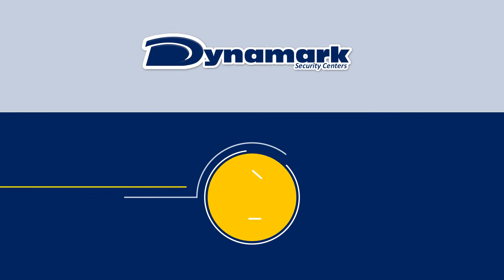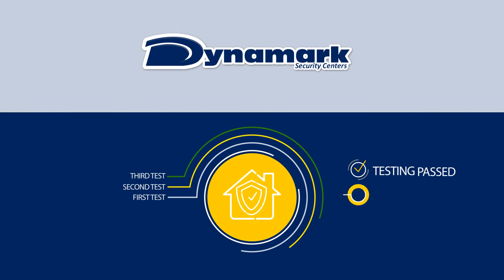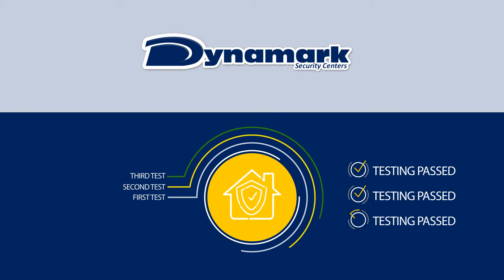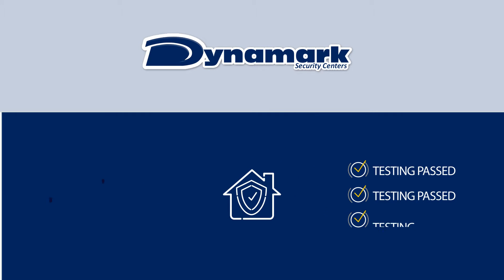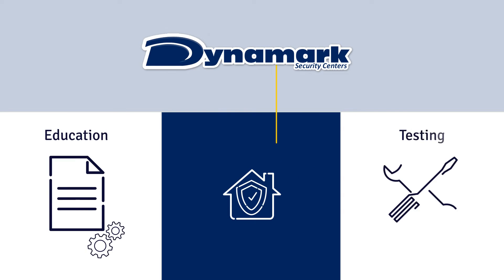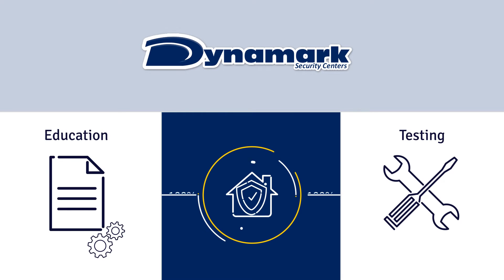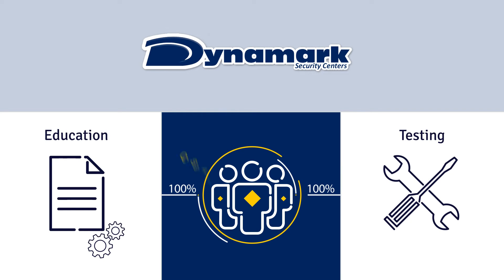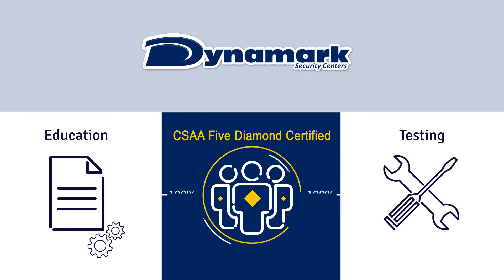Response Time Matters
Response time matters. Don’t put your business and customers at risk.

Dynamark Security Centers has an average response time of 16 seconds.

When problems occur our central station will make contact immediately and send the help you need. Every Dynamark system is double or triple redundant to make sure we are ALWAYS ready to process your alarm signals.

Dynamark commits to ongoing job-related education and testing by having 100% of its central station operators certified by the CSAA online training series.

Put your trust in Dynamark. We Protect America.